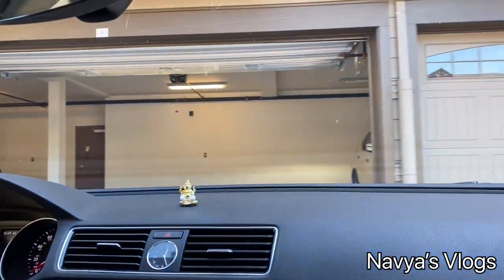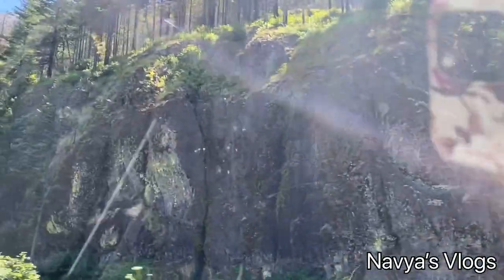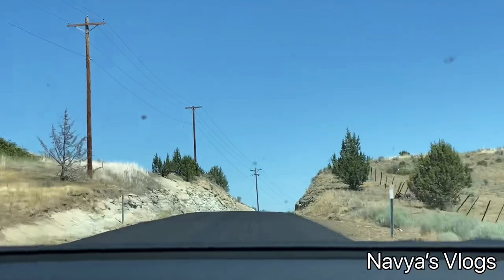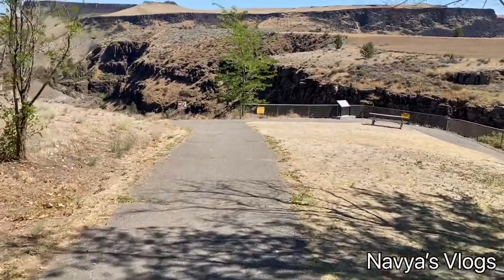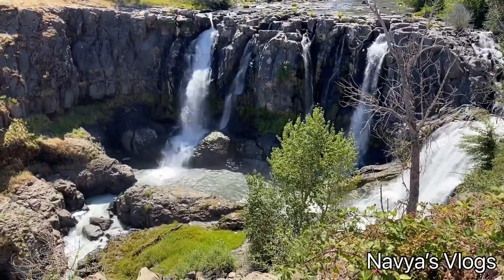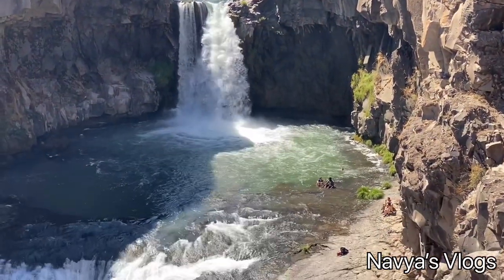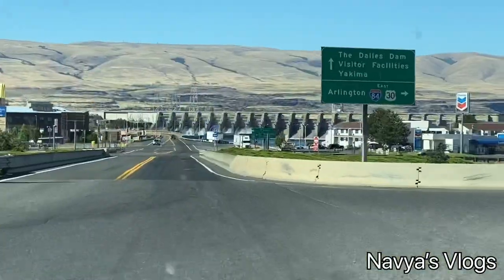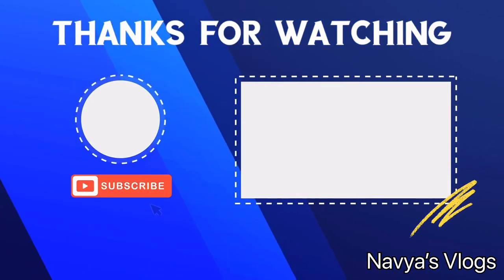White River Falls State Park || The Dalles Dam || Oregon || Weekend Vlog || Long Drive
White River Falls State Park

video shot on : iphone11 pro